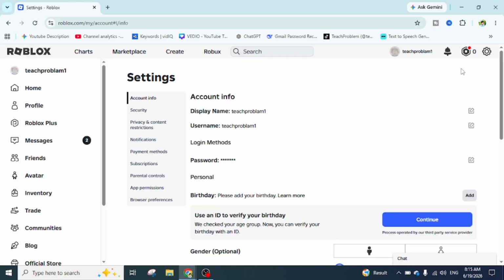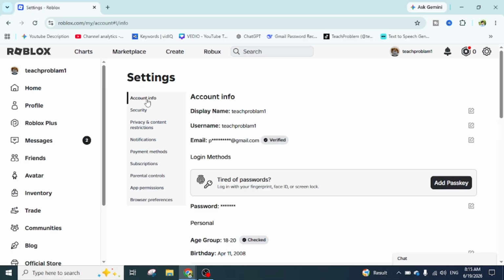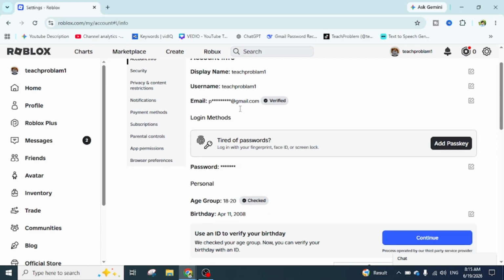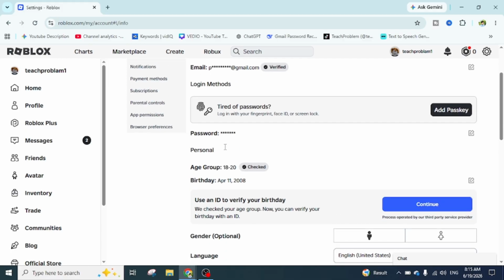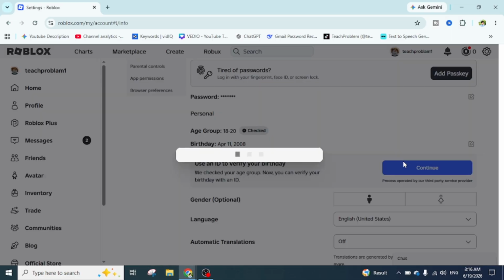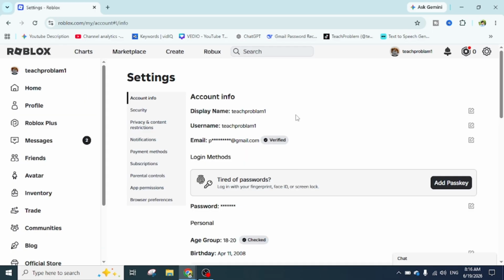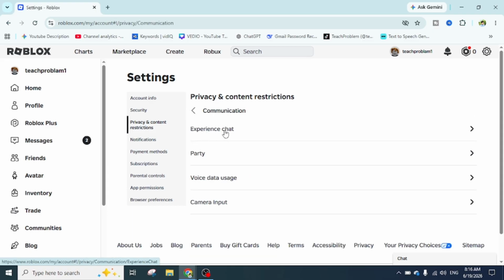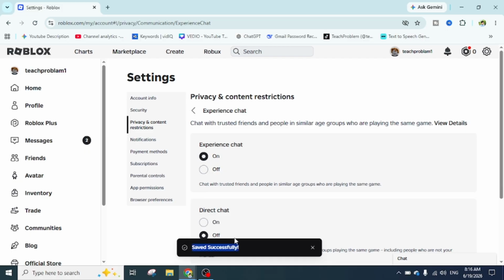How to Get Voice Chat on Roblox | Step-by-Step Guide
Learn how to get voice chat on Roblox with this complete step-by-step guide. In this tutorial, I show you everything you need to know to unlock and enable voice chat on Roblox. With the new mandatory age verification system introduced in January, enabling voice chat is now a simple but specific process that requires an official age check before you can communicate with other players . Whether you are on PC, mobile, or console, this video covers all the requirements and steps you need to follow.

In this video, you'll learn the new mandatory age verification requirement, how to verify your age using a government-issued ID or facial age estimation, and the step-by-step process to enable the voice chat toggle in your settings. I also cover how to connect to voice chat in-game by clicking the headphone icon, common issues that might prevent voice chat from appearing, and the importance of following Roblox's community guidelines to keep this feature. By the end of this tutorial, you'll have voice chat fully set up on your Roblox account.